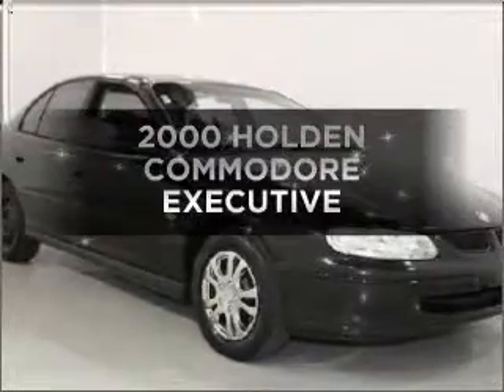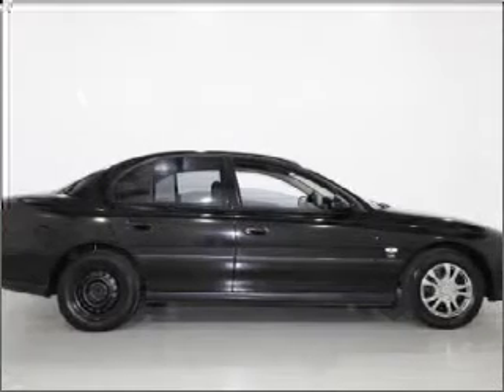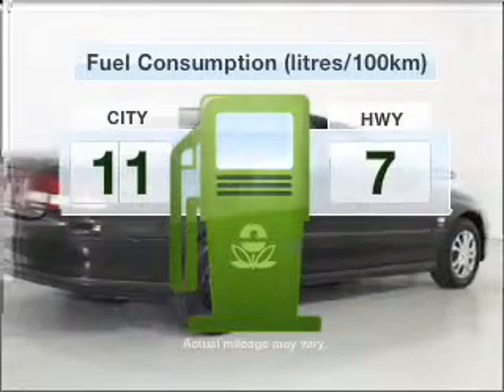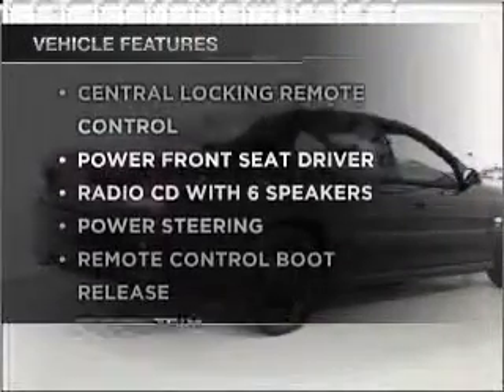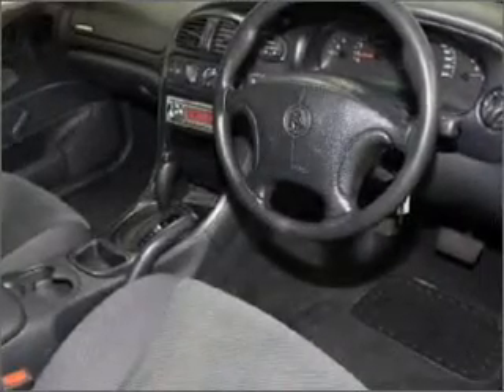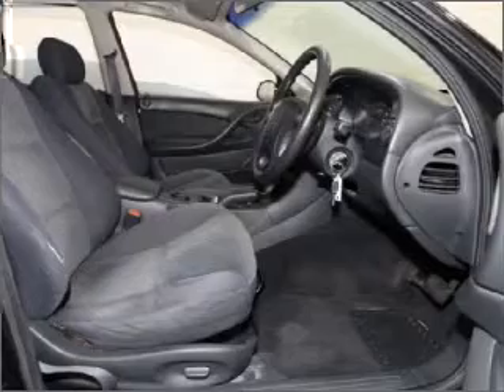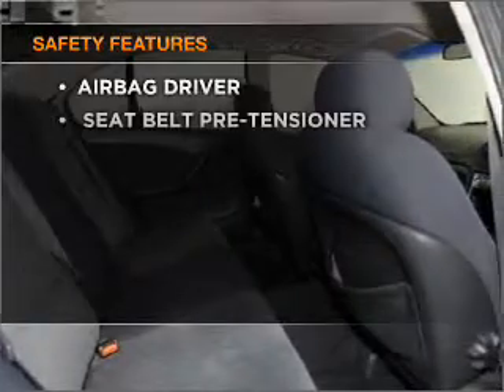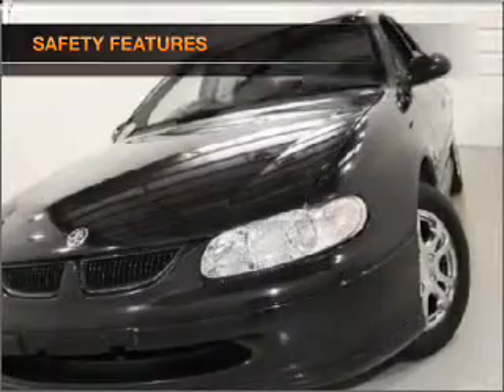2000 HOLDEN COMMODORE EXECUTIVE - Moorabbin VIC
2000 HOLDEN COMMODORE EXECUTIVE 3.8 litre AUTOMATIC SEDAN BLACK Exterior.